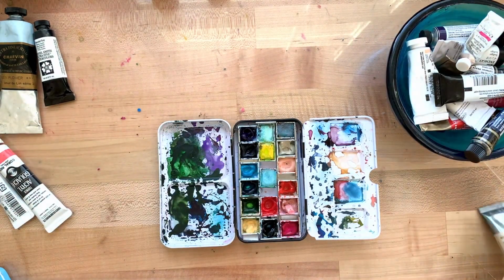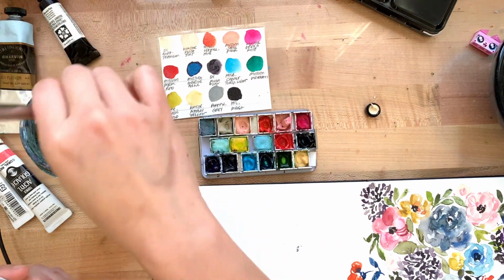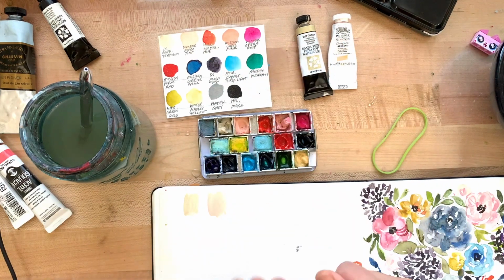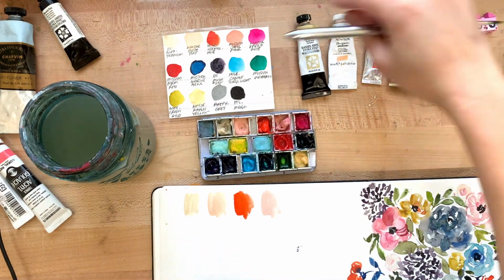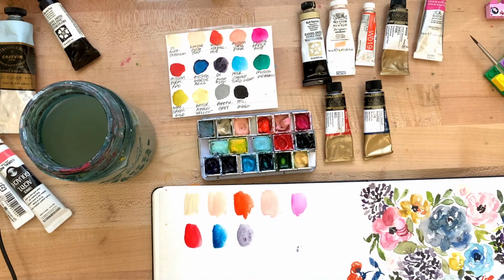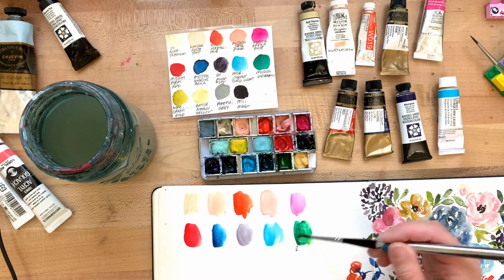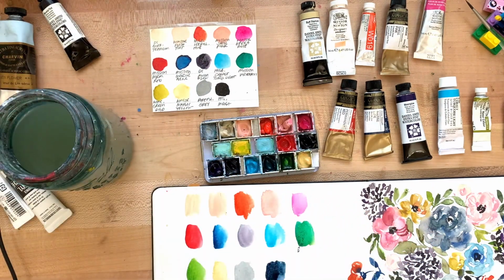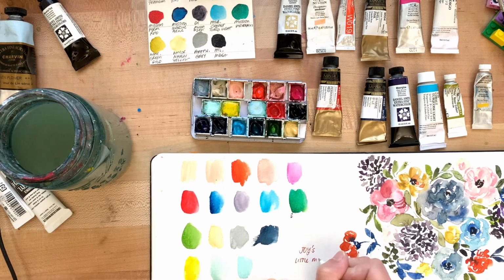My favorite paints of all time!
Here's the list of the paints that I use in my little paint palette that I take with me everywhere!

Mostly Watercolors:
• Daniel Smith: Buff Titanium
• Winsor and Newton: Flesh Tint Gouache
• Winsor and Newton: Opera Rose
• Mission Gold: Permanent Red
• Mission Gold: Marine Blue
• Daniel Smith: Moonglow
• Holbein: Cobalt Turquoise Light
• Mission Gold: Viridian
• Winsor and Newton: Green Gold
• Winsor and Newton: Naples Yellow
• Holbein: Indigo
• Art Philosophy: Gray, Yellow, Light Blue and Light Green

🖍 Here's a link to the supplies that I use all the time
✌️Sign up to get news on my upcoming classes and more!